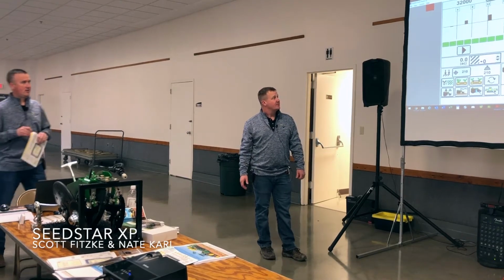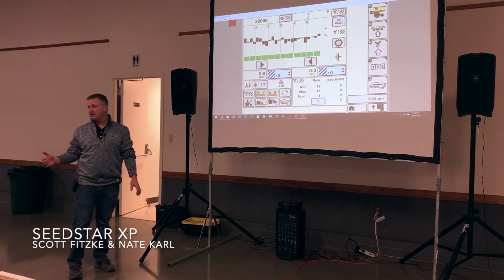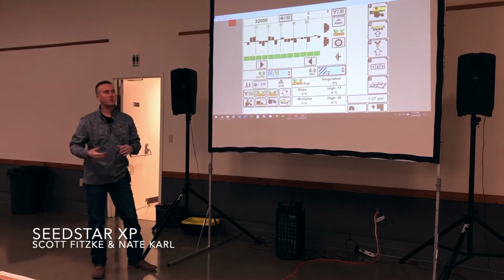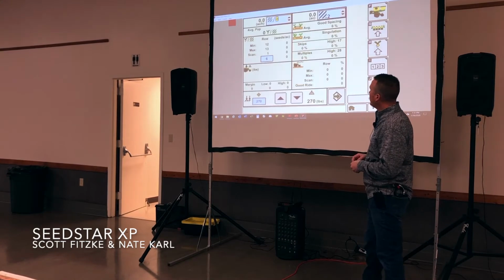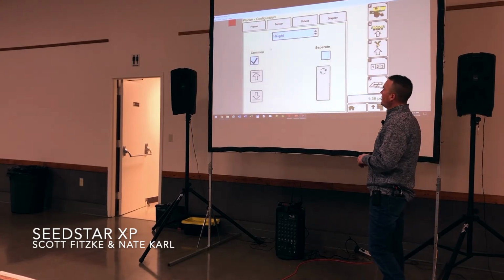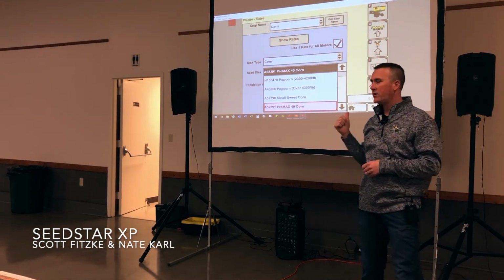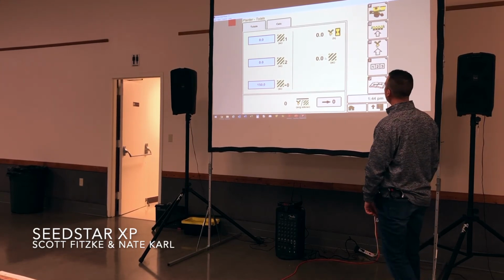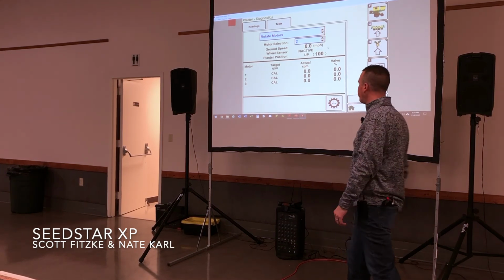SeedStar XP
How to properly setup and operate your John Deere SeedStar XP settings on your Planter Monitor.

This class was taught at LandMark Implement's 2020 Planter Clinic at the Adams County Fairgrounds in Hastings.
Contact your local LandMark Implement for more information.